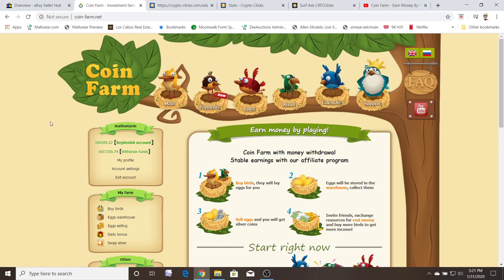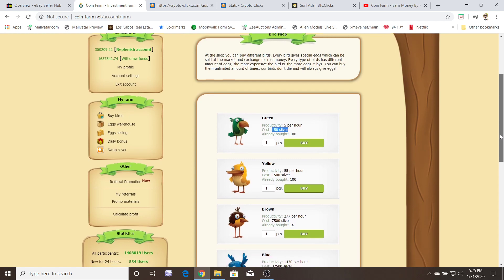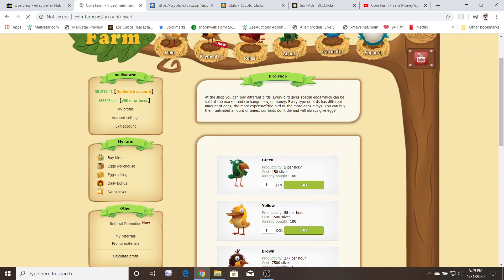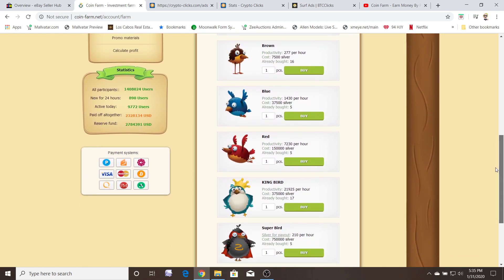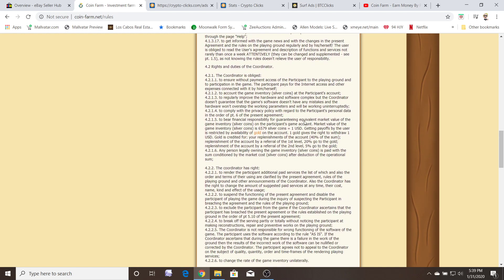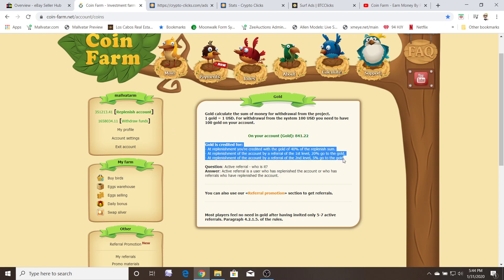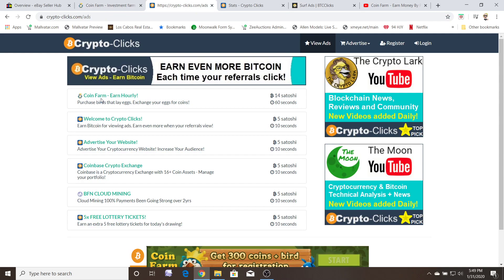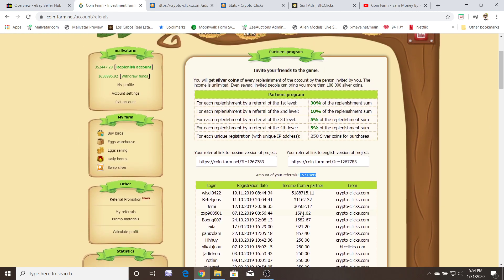Coin Farm - Earn Money By Playing - How it *REALLY* Works. Birds = Eggs = Silver Coins = $$$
Coin Farm - Earn Money By Playing

In this video, I will go over the full Coin-Farm website.
I'll explain how it REALLY works and how you can actually make $$$ from this site.  YES, this site does work, and YES this site IS PAYING OUT***

The site is actually very cleverly designed.
Its 100% MATH based.  Hope your good at math :)

You'll start off with 1 FREE green bird, that lays (5) eggs per hour.  + you'd also receive 300 silver coins at signup, that you'd use to purchase 2 more green birds.  Your now laying 15 eggs per hour right from the start.
That 360 eggs every 24hours.  360 eggs = 3.60 silver coins...

DO THE DAILY BONUS EVERY DAY...   You'll be able to get your next bird in only a few days. Keep going up to 5 green birds, then start buying the yellow bird, get 5, then next...

Honestly, you'll want to buy 1 or 2 King Birds, so you can actually get the can rolling down the road...  I'd suggest buying the birds when they are at discount price (after signup or occasionally on sale).

Keep building up your bird inventory, FOCUS ON KING BIRD!!!

NEVER convert your withdrawal silver for more buying silver!!!
TRUST ME, you'll NEED this withdrawal silver!